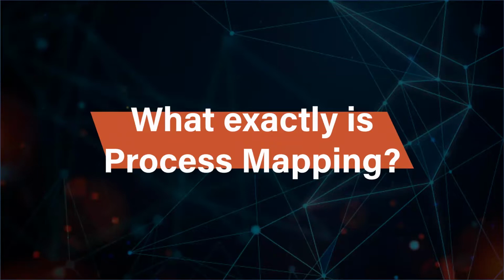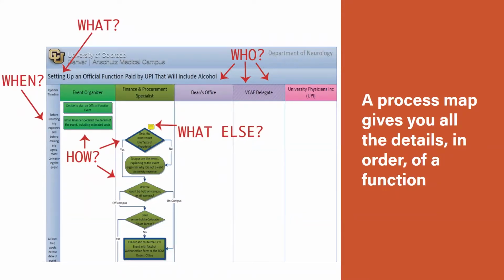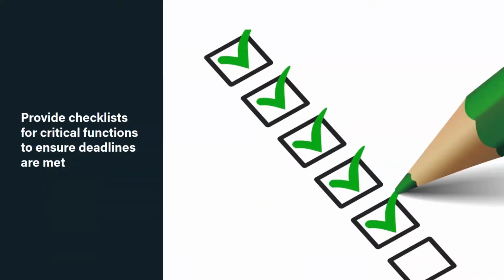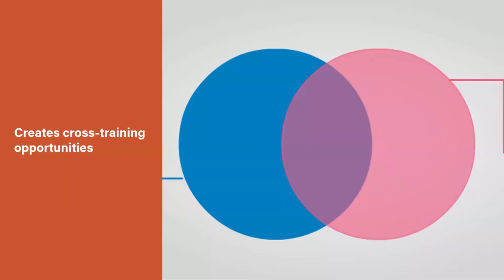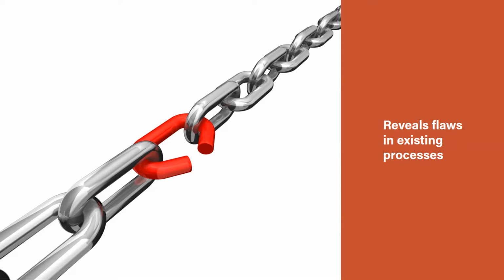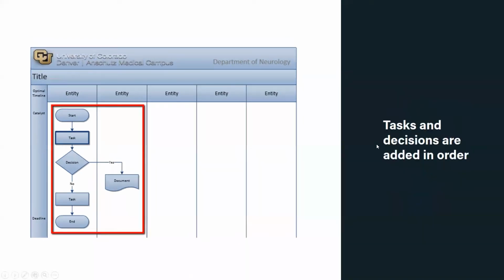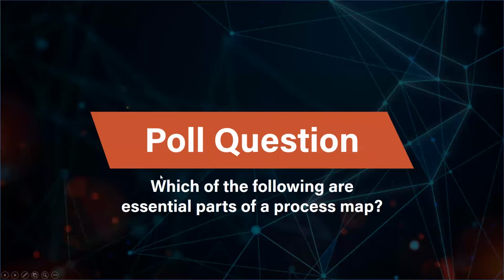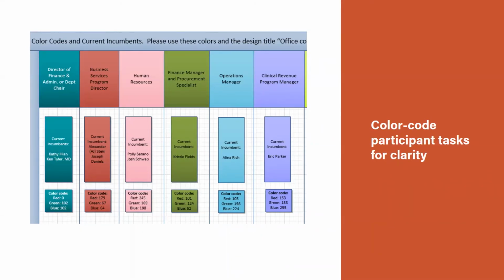Process Mapping for Efficiency and Cross-Training Webinar